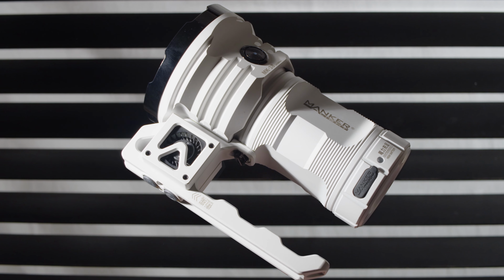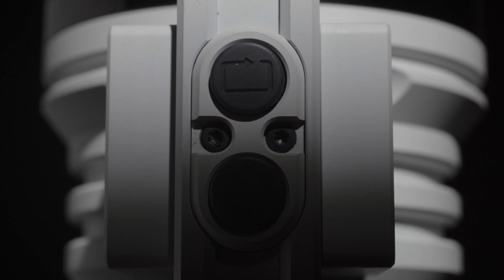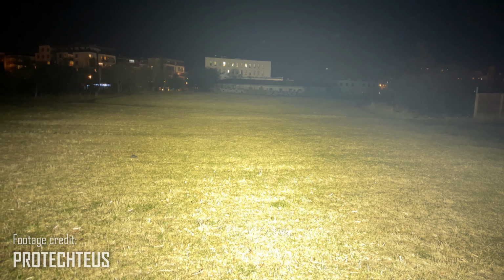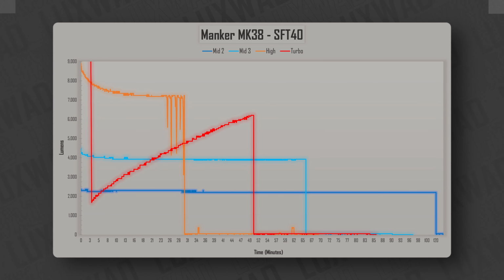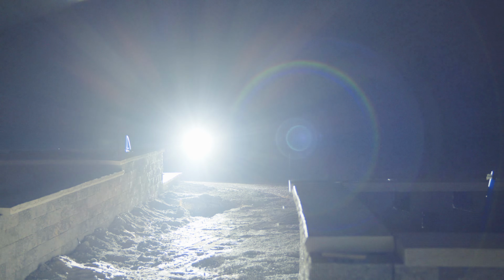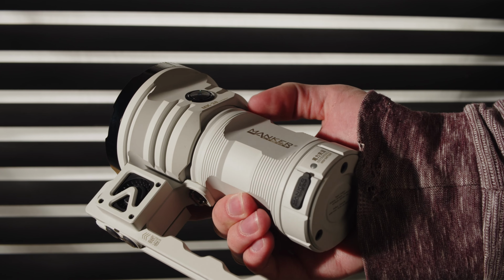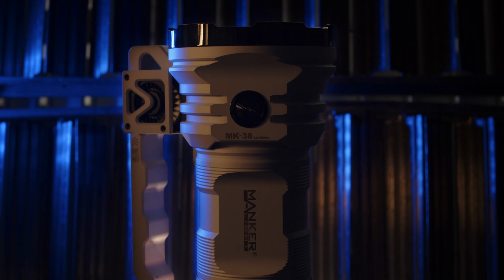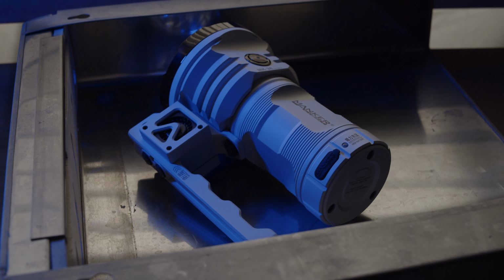Sci-Fi Super Flashlight! [Manker MK38]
One of the most advanced flashlights you can buy now, with an efficient yet powerful switching driver, active cooling, super bright and intense Luminus SFT40 LEDs, and USB-C power bank capabilities, the Manker MK38 is a top recommendation for a high-poweer, portable searchlight.

Thanks to @Protechteus for supplying footage of the XHP0.2 and XHP50.3 HI versions!

Thanks also to 1lumen.com for allowing me to use images from their review for this video. Check out their review for more details and testing of this light:

I did recieve this light free of charge for the purposes of review, but was not otherwise paid for this video. All test results and opinions here are my own.

TIMESTAMPS:

INTRO: 00:00
BUILD: 00:35
POWER: 01:44
OUTPUT/Performance: 02:18
BEAM: 03:49
BATTERY: 5:15
UI: 05:53
ASSESSMENT: 06:53
OUTRO: 0:51

Music used in this video:
"Space Trooper"
"Digifunk" - DivKid
"I Can't Remember I Can't Recall" - The 129ers

Camera: BMPCC4K

Edited in Davinci Resolve Studio 18